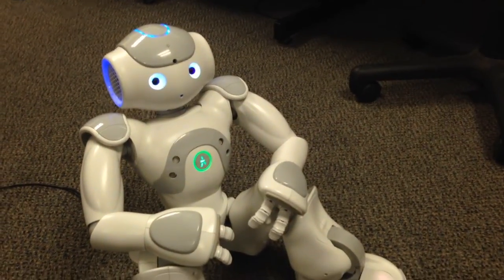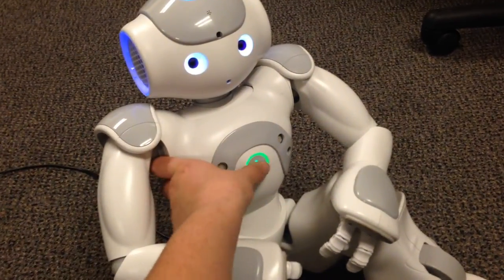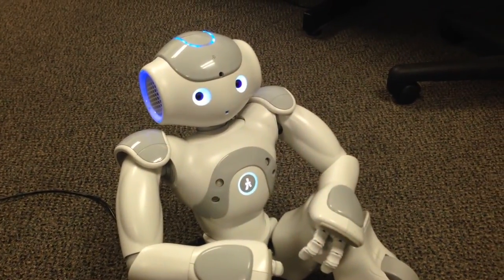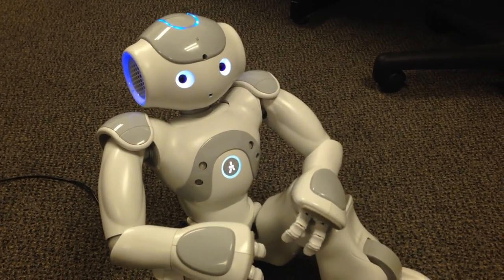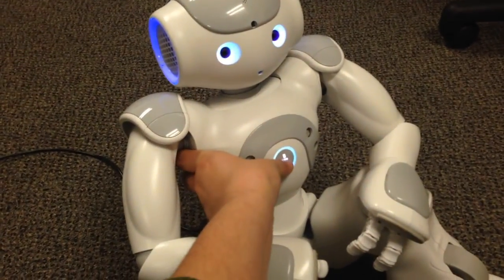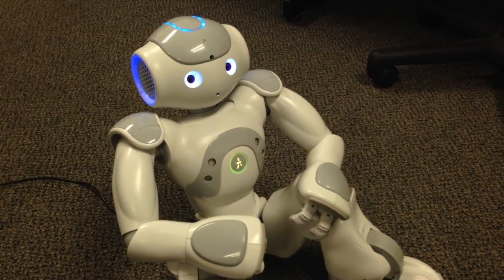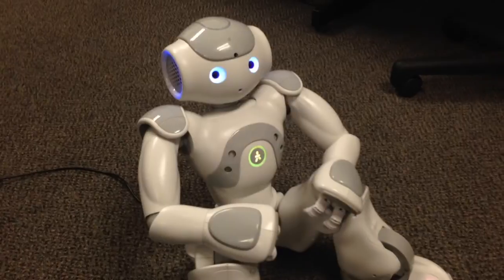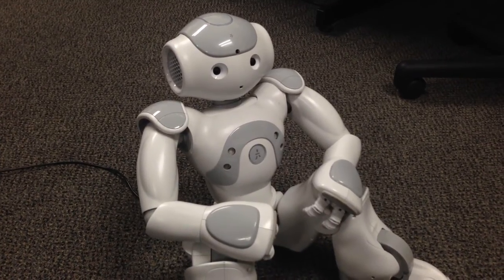Pressing NAO's Chest Button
When the user presses and quickly releases NAO's chest button he will recite his name, IP address and battery level.

When the use presses and holds NAO's chest button, he will say "Nuke, nuke" and begin his shutdown process.  He completely shuts down in about a minute.

I've written several tutorials and descriptions of how I have used the NAO robot, Choregraphe and Webots.

Here is a link to Montana Tech's Robotics Software Engineering Lab's Tool page:

Here is an overview of my summer research project with the NAO robot, ShowNAO: